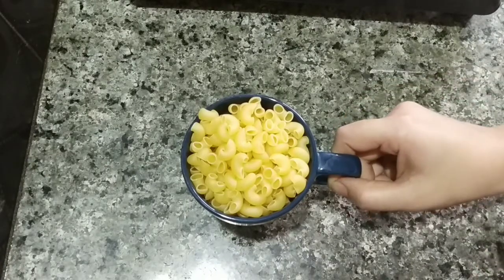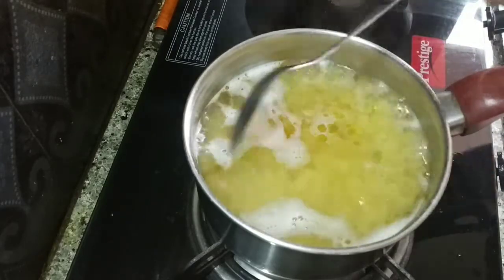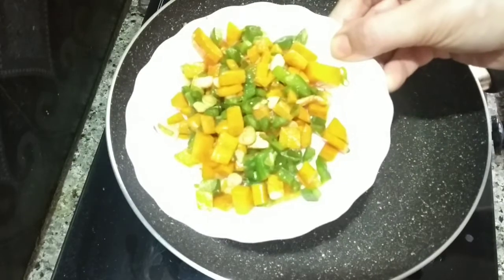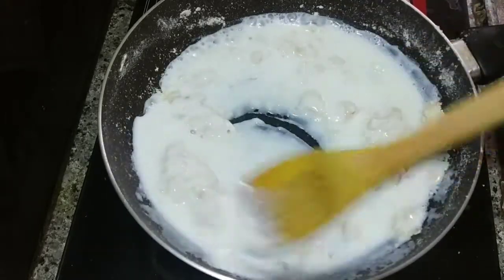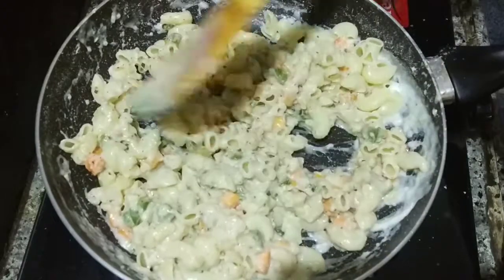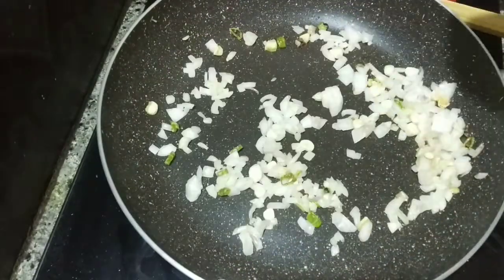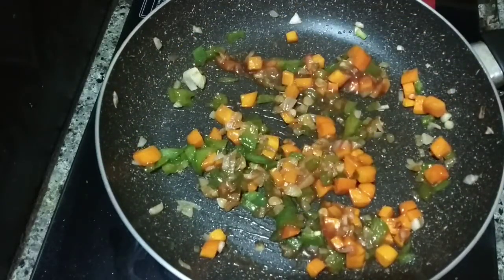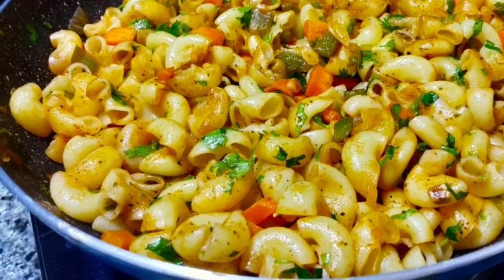Quick & Easy Snacks Recipe | 5 Minutes Pasta Recipe😋😋 | Indian Style Pasta | White Sauce Pasta